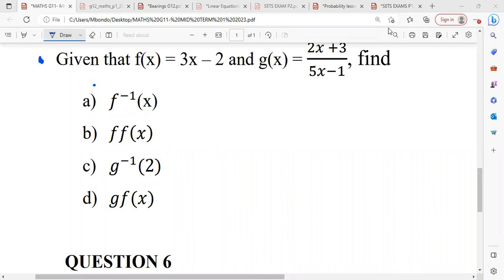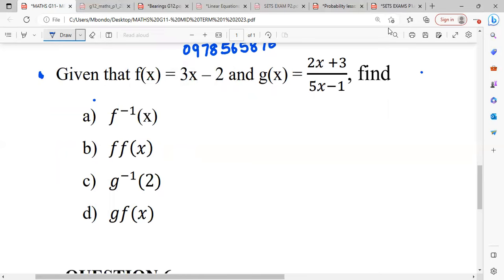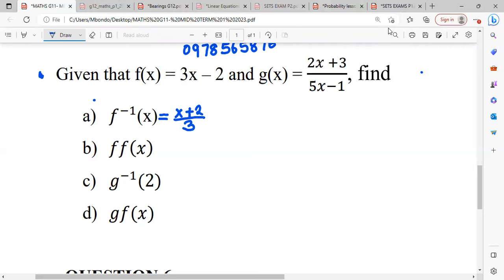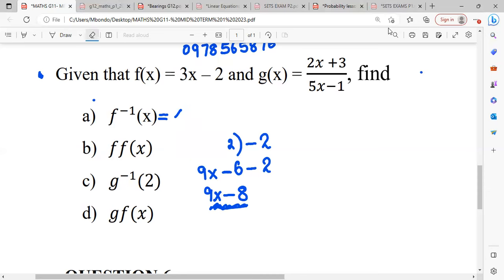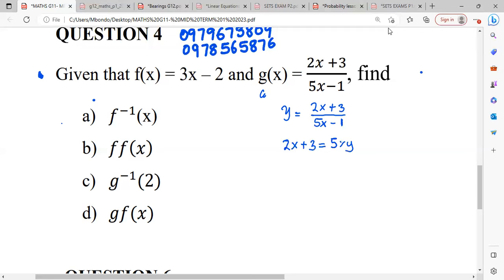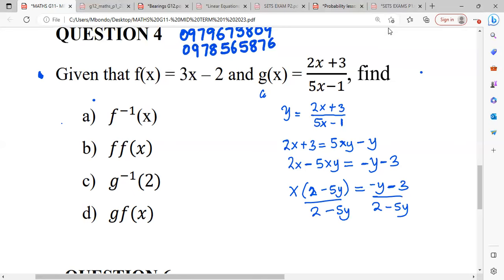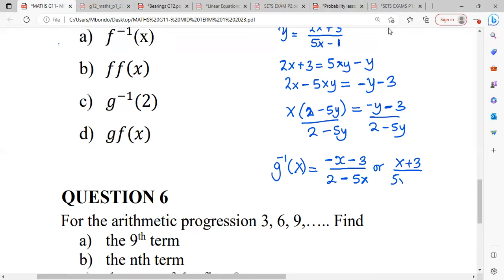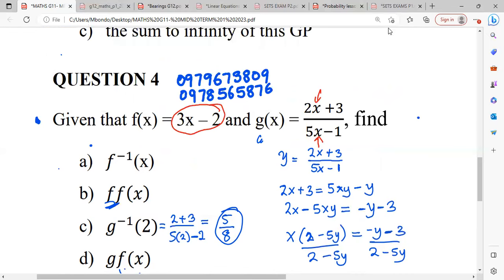Inverse and composite functions.